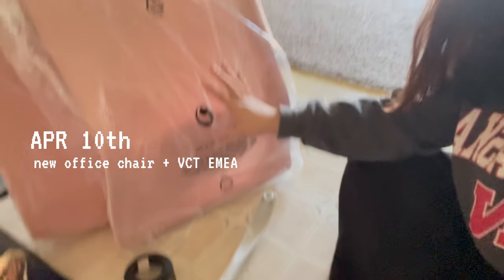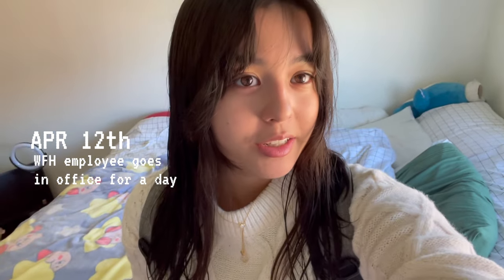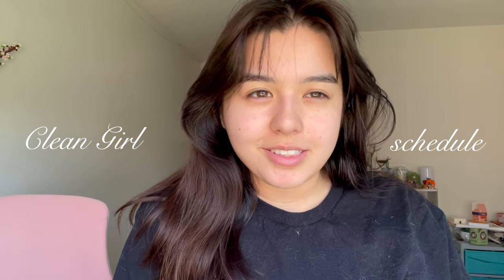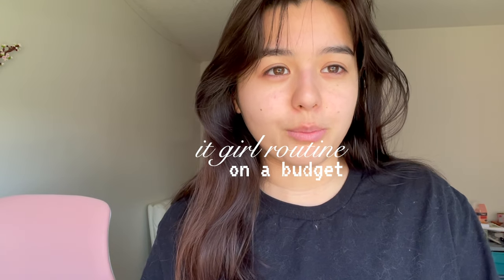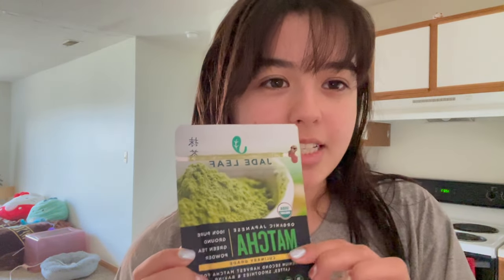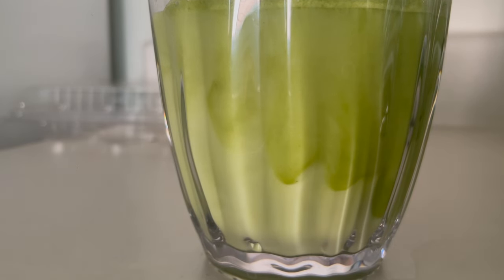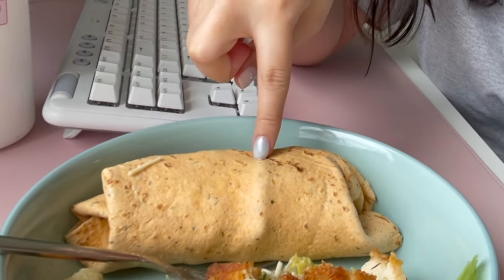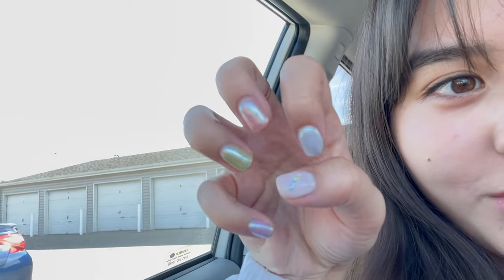weekend vlog *:・ﾟnew office chair, it girl routine, enjoying being a homebody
hii everyone, welcome back to a weekend vlog! i built a new office chair, reset and tried out that it-girl-clean-girl aesthetic/routine...kinda...anywayy much love to you all! hope you enjoy!

here's your reminder to give yourself time to relax ❤️

00:00 welcome to the vlog
00:02 new office chair and vct emeas
00:41 going in office as a hybrid worker
00:55 being an it girl and going to the gym
02:25 post shower skincare
02:34 making matcha at home
03:53 lunch
04:45 going to a greek event
05:16 chill sunday chatting
07:12 thanks for watching!!

g a m i n g  c h a n n e l

F A Q ʕ•́ᴥ•̀ʔっ
editing software: final cut pro
camera: iPhone 12 Pro
age: 2000 baby 🐉

current sub count: 735 ❤️ (THANK YOU GUYS SO MUCH!)

                                                                       ˗ˋˏ ♡ ˎˊ˗